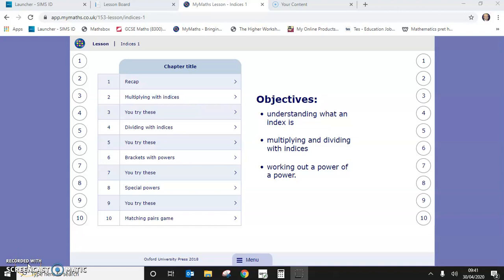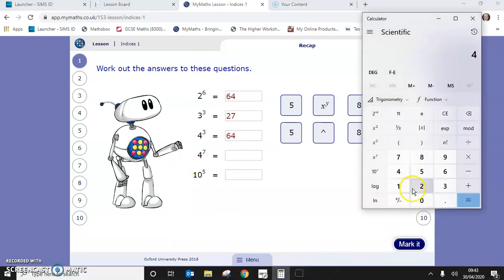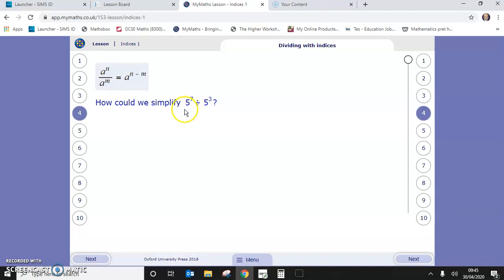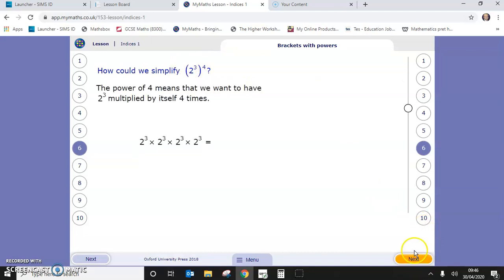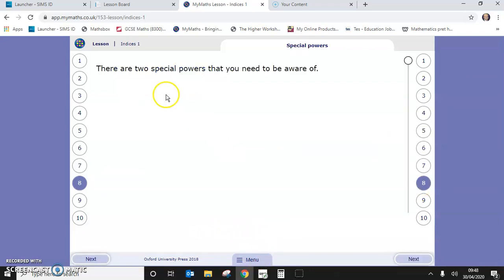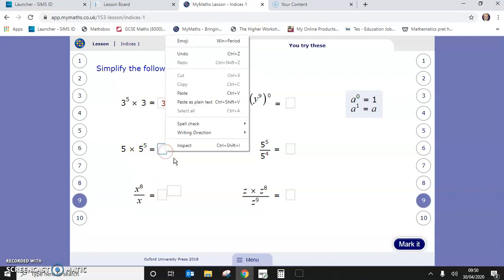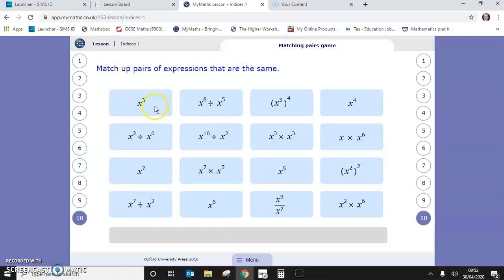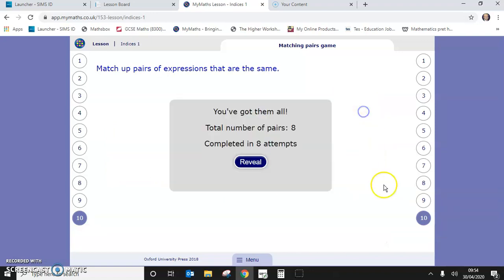indices 1 my maths walkthrough help video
help video for my maths indices 1